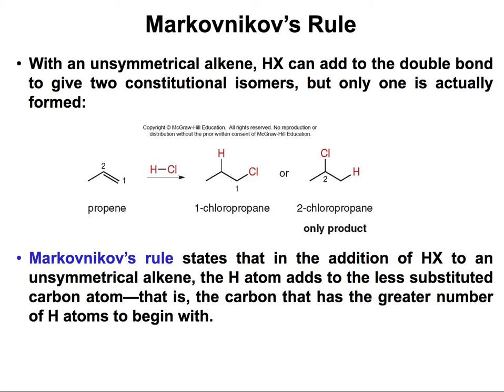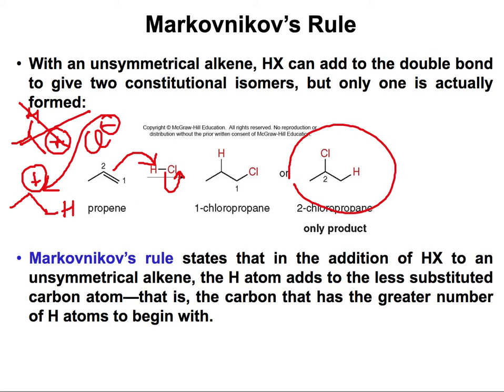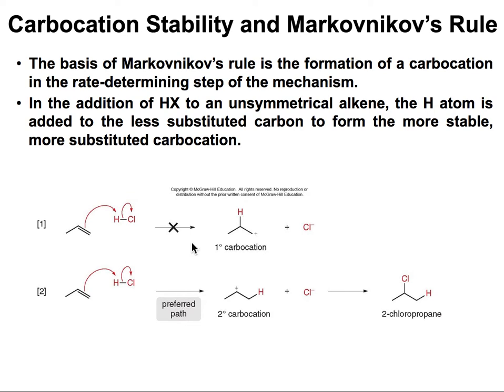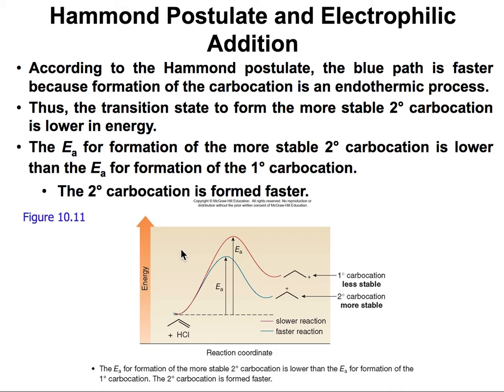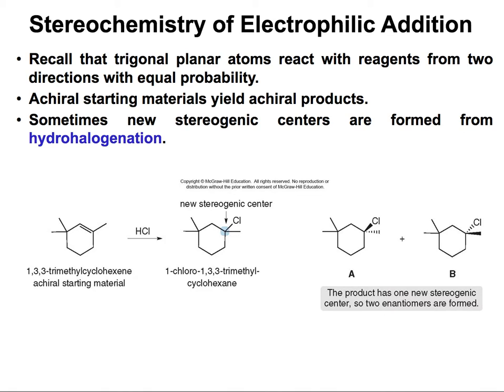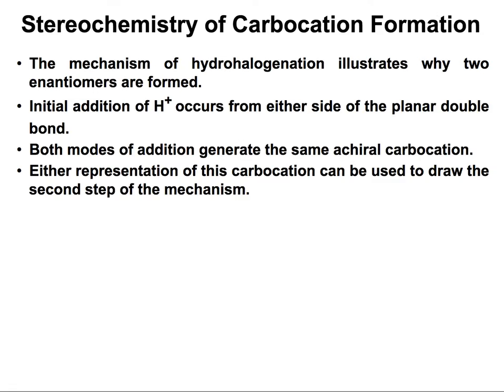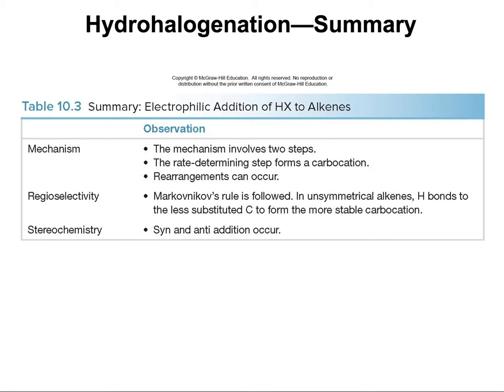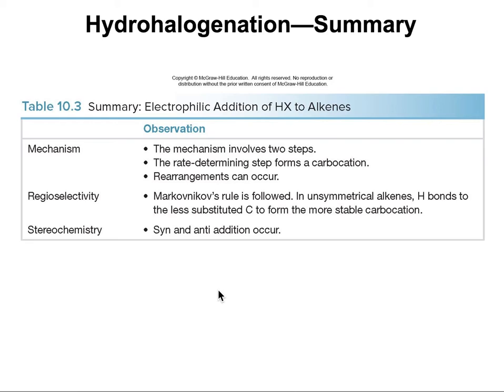Chapter 9: Markovnikov's rule